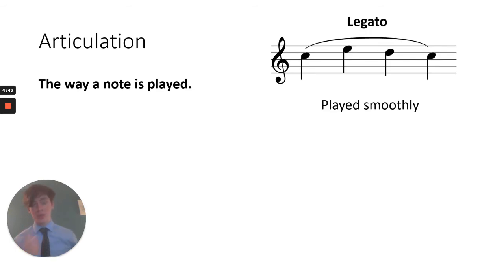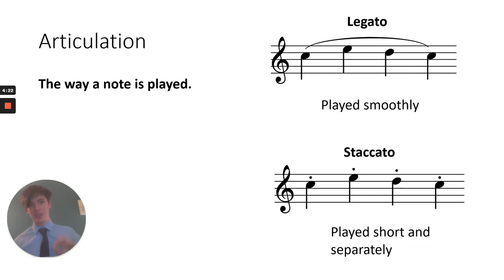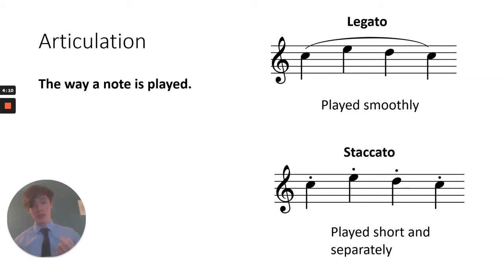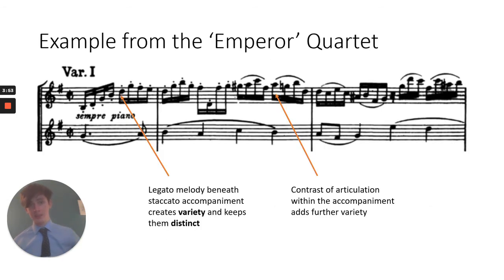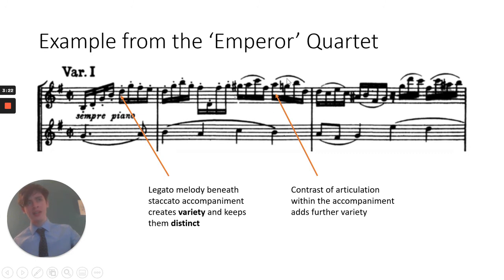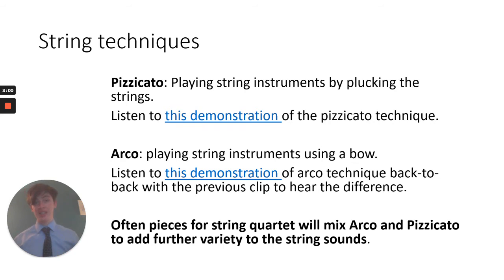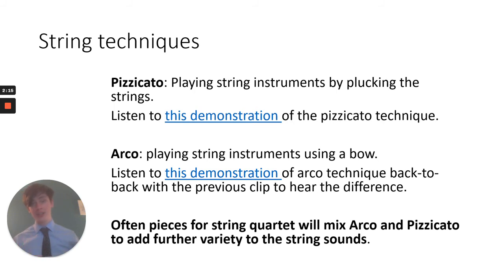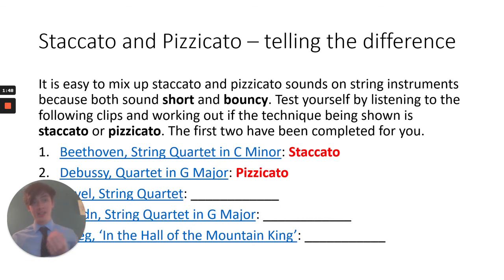Articulation and String Techniques